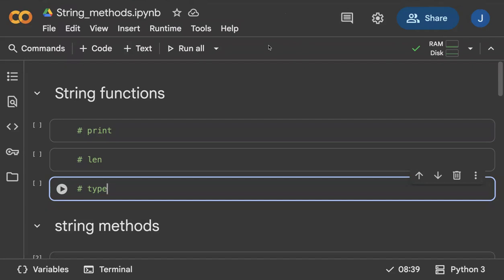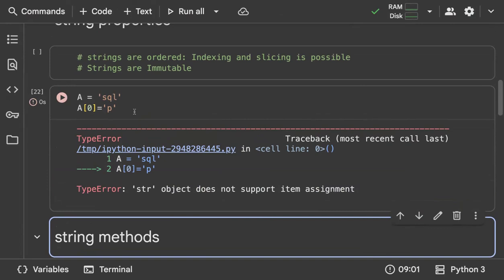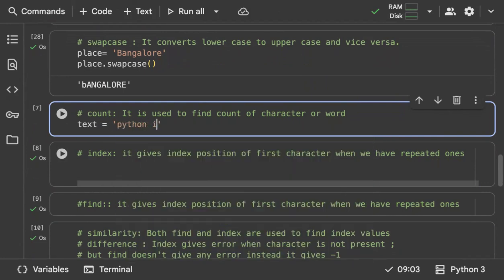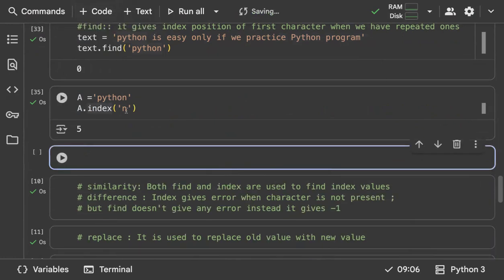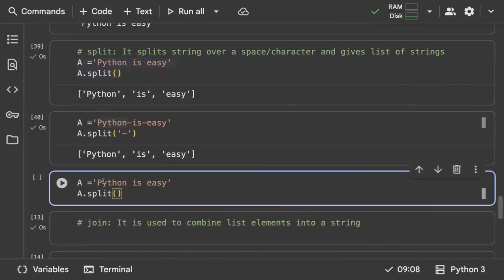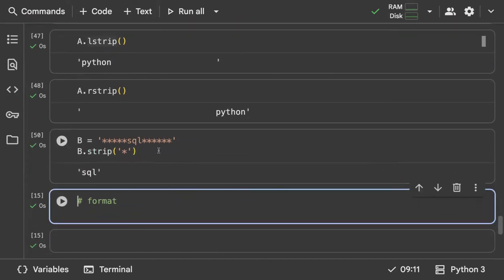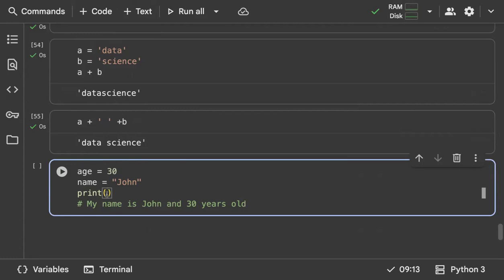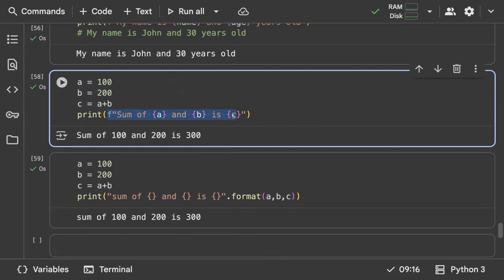Day 23 : Python for Data Science | Python String Functions and Methods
Day 23: Python String Functions and Methods
In this video, we will learn:
Common String Functions (len(), max(), min(), etc.)
Common String Methods (upper(), lower(), split(), replace(), etc.)
String Manipulation Tips for Data Science